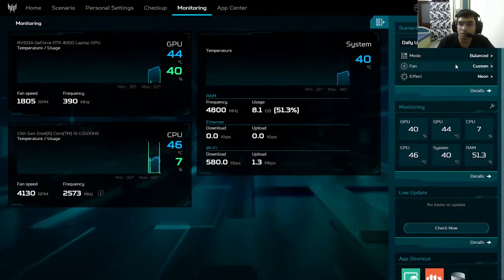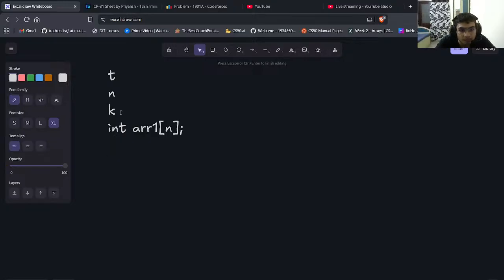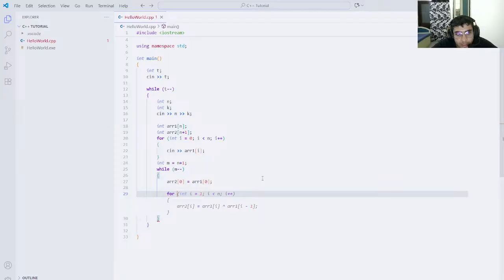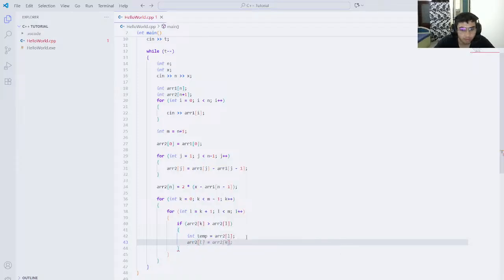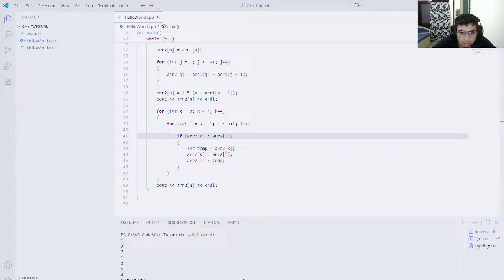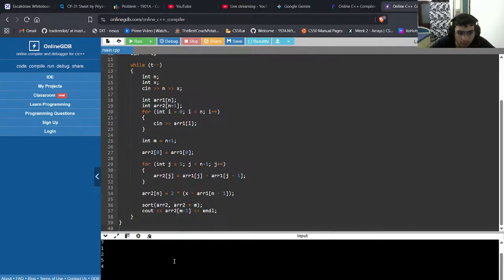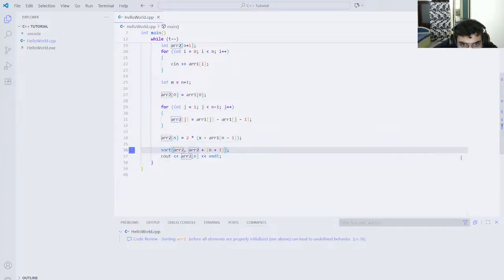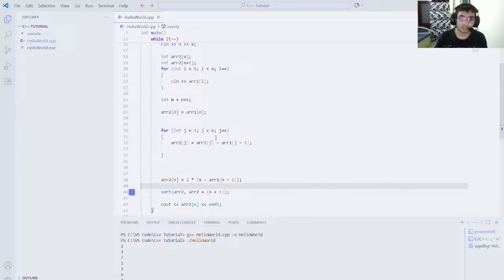Learning Competitive Programming #3